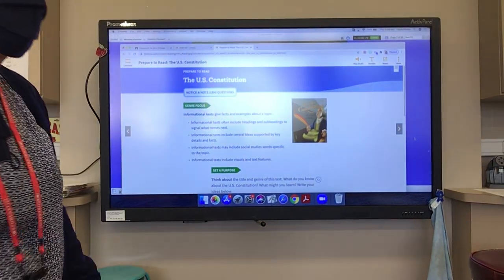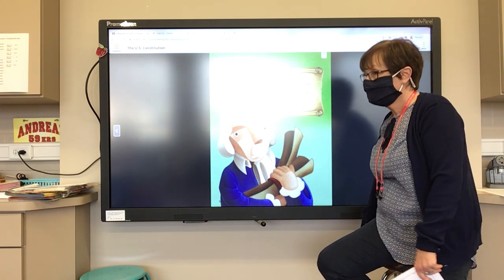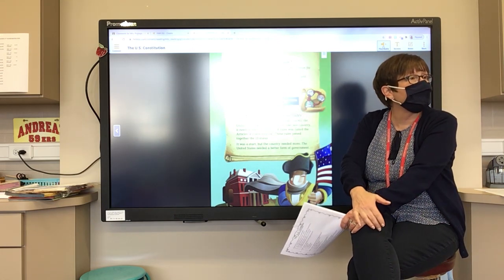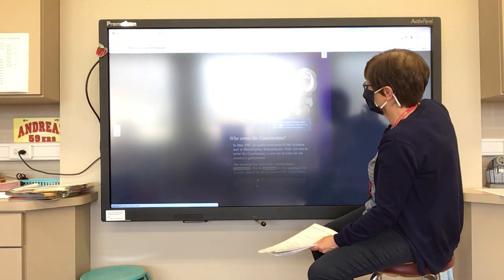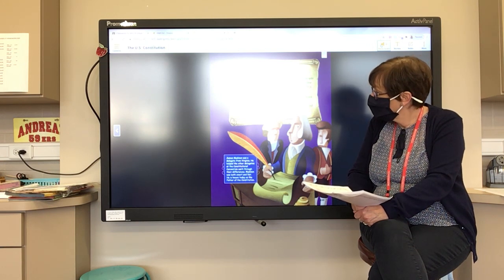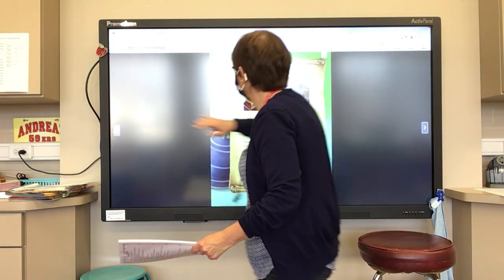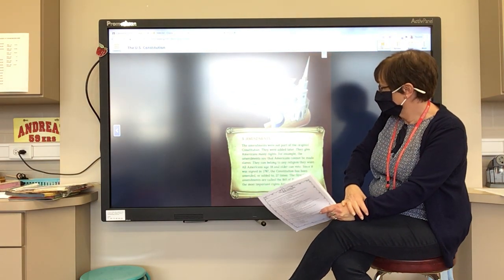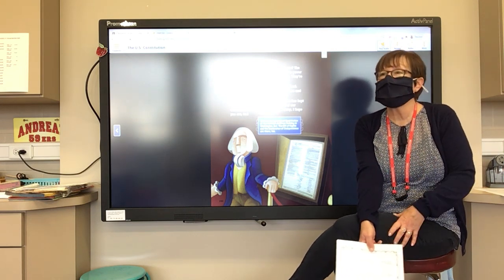The US Constitution Comprehension Review